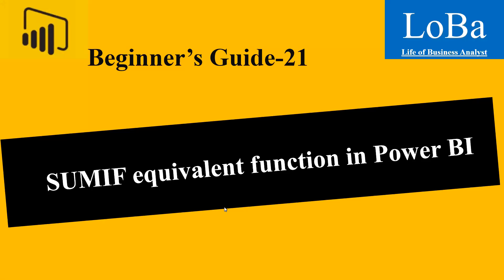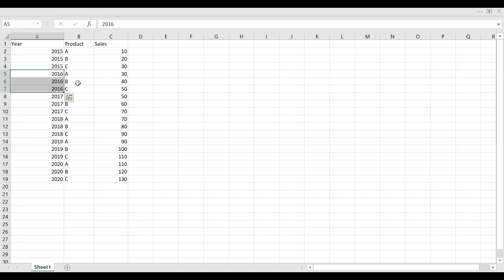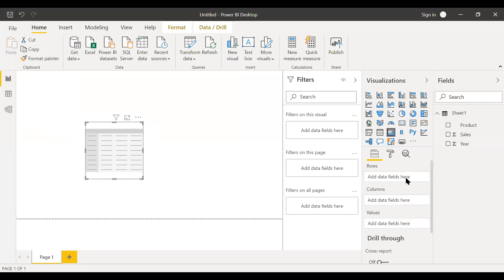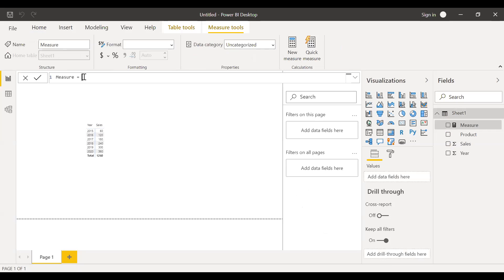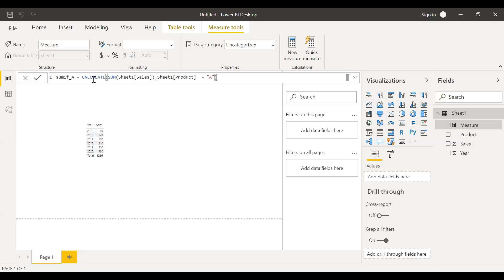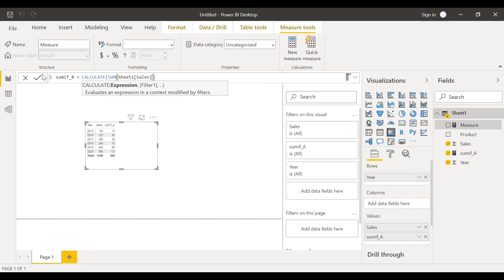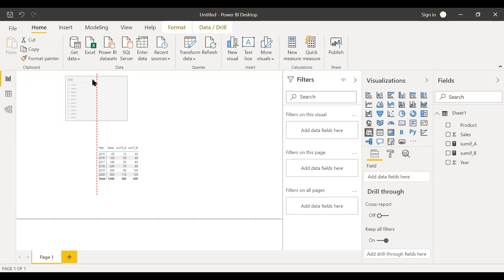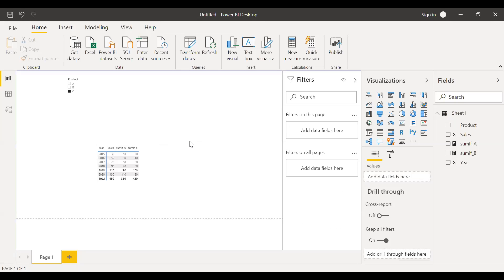Power BI SUMIF equivalent function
This is a short video on how to build a function equivalent to SUMIF function of excel in Power BI using the calculate and filter functions.